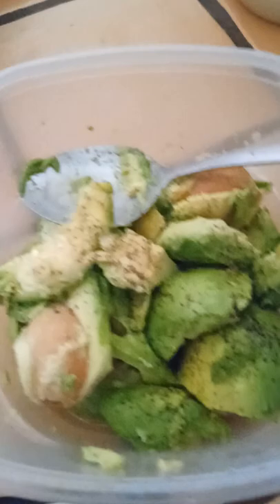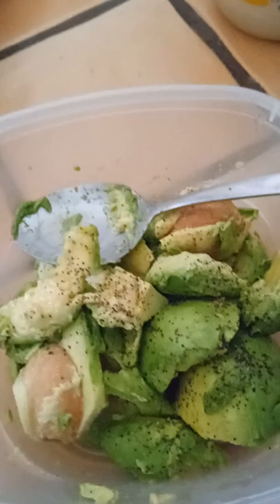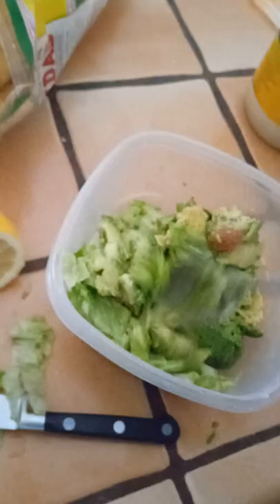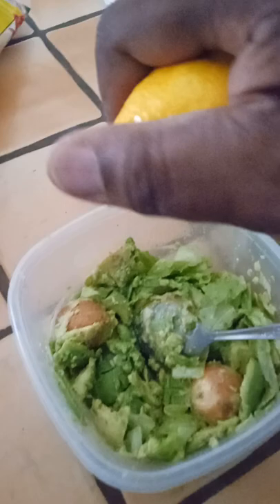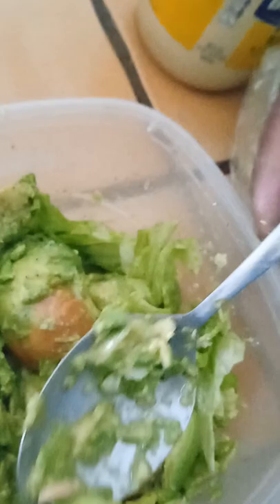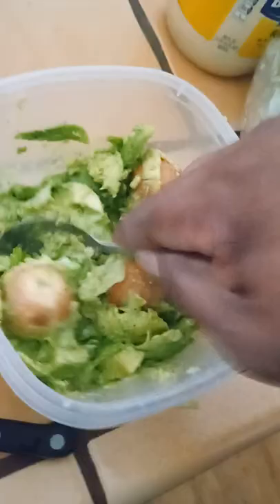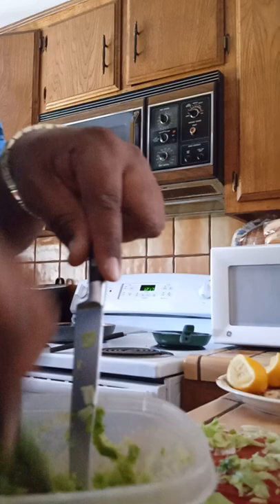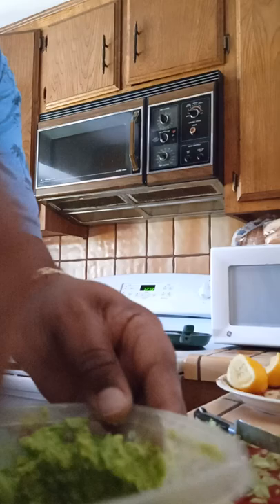GUACAMOLE 🥑 recipe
what makes the best Guacamole?? well here's a video of a homemade recipe. ingredients include four avocados, salt, pepper, lemon pepper, lemon juice and chopped lettuce.l